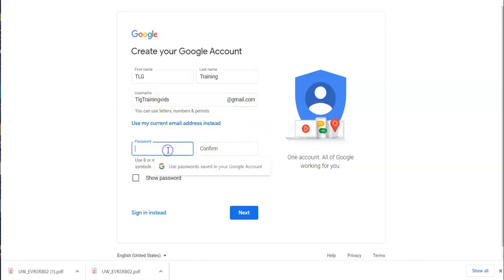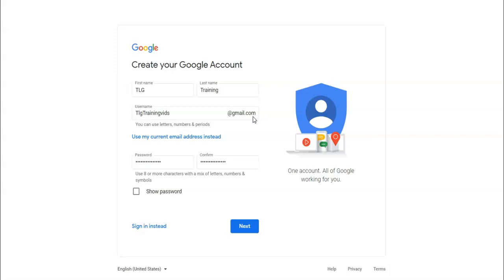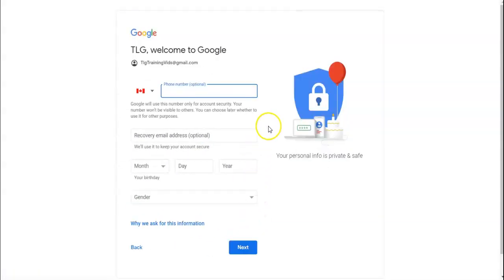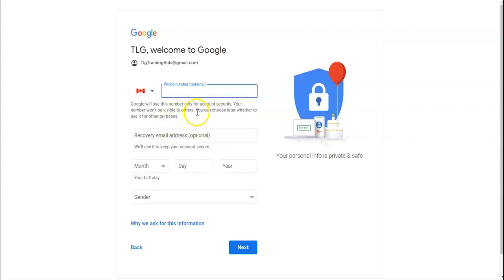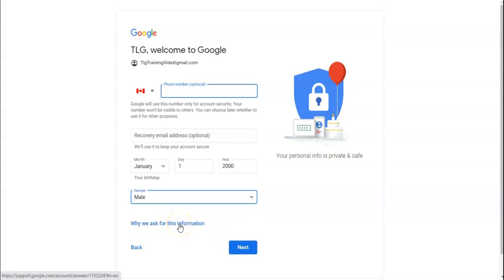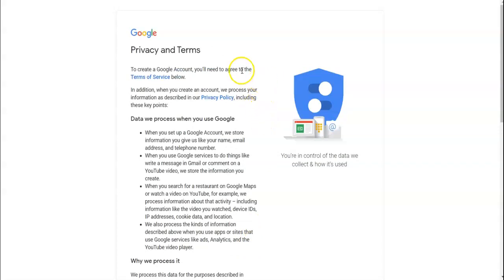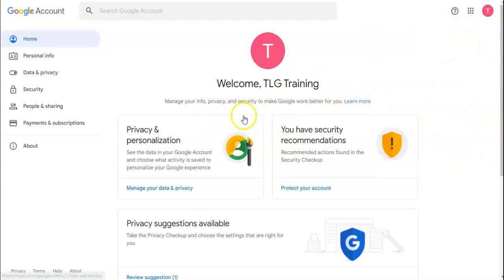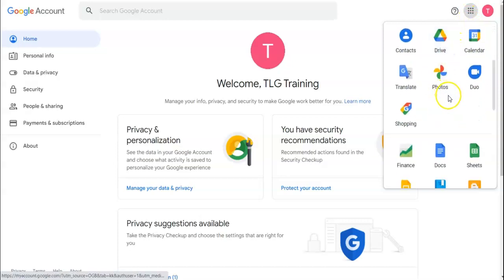TLG Tutorials - Creating an Email for the First Time